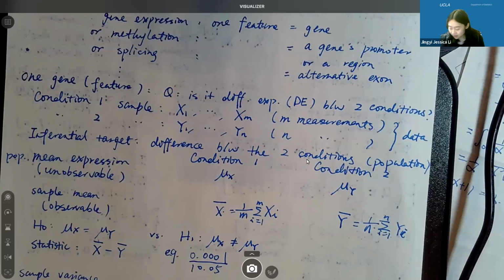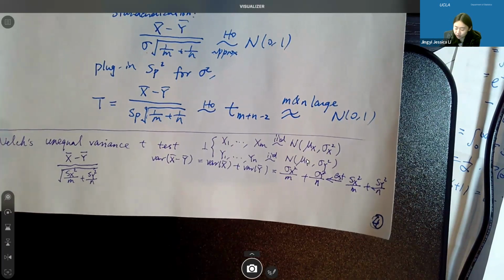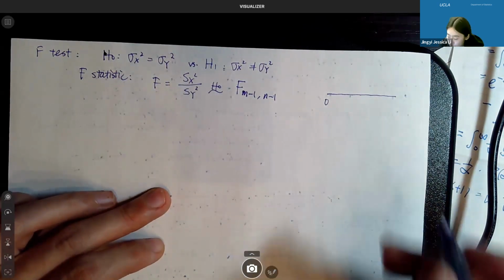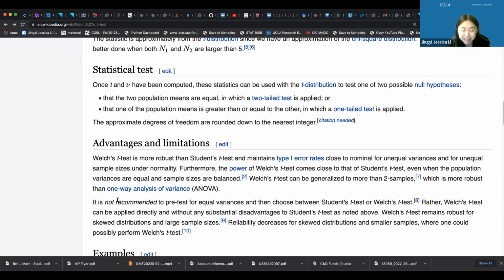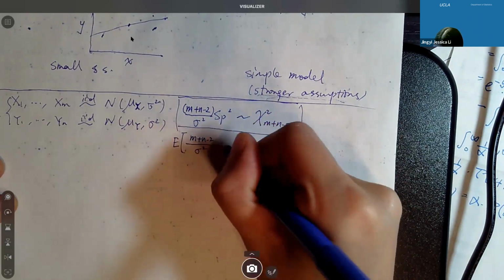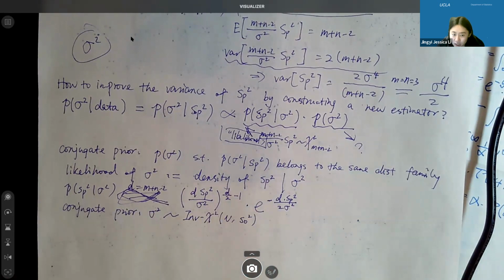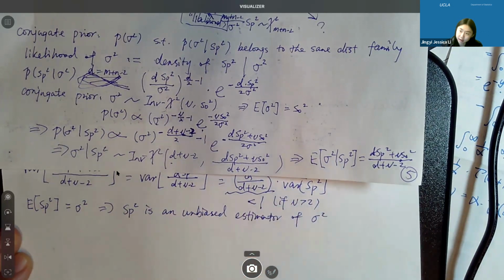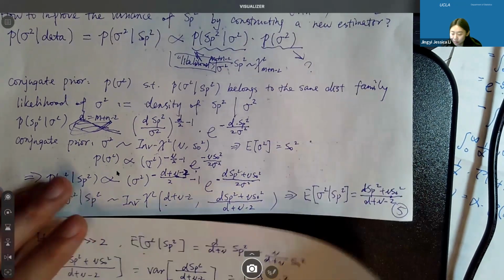STATS M254 - Stat Meth in CompBio - Lec 4 (Student's vs. Welch t test; Bayesian variance estimation)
Should F test be used before deciding Student's two-sample t test vs. Welch's unequal variance t test?

Bayesian estimate for reducing variance at the cost adding bias

Empirical Bayes